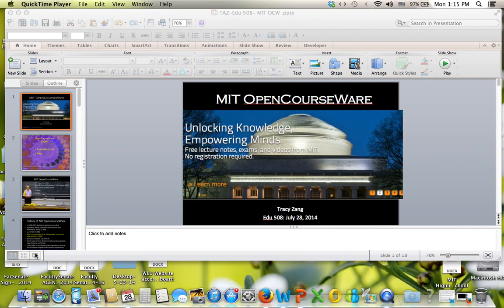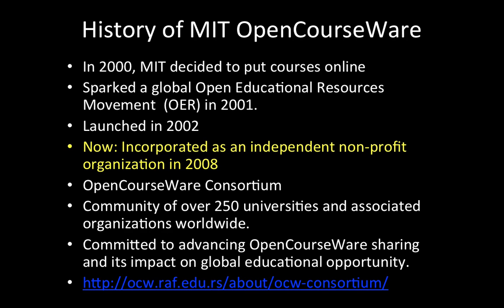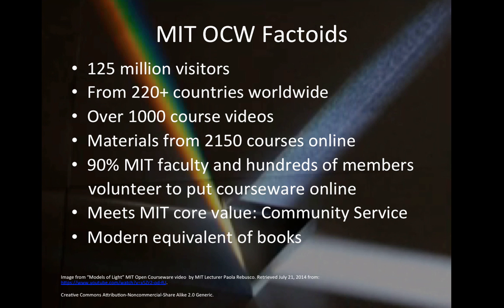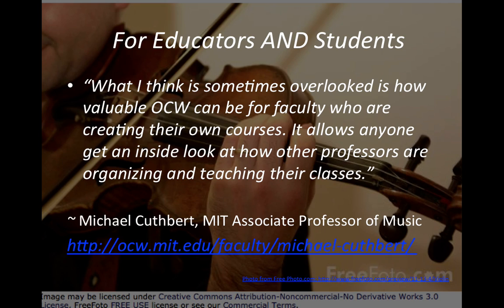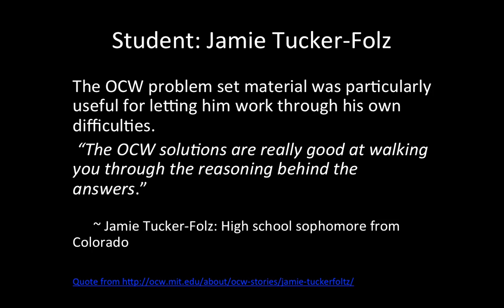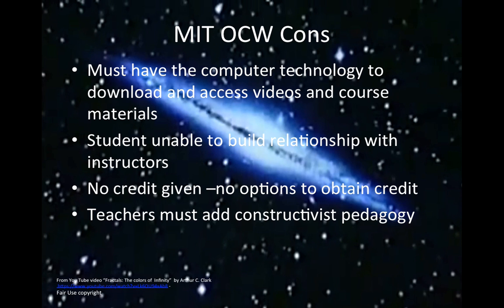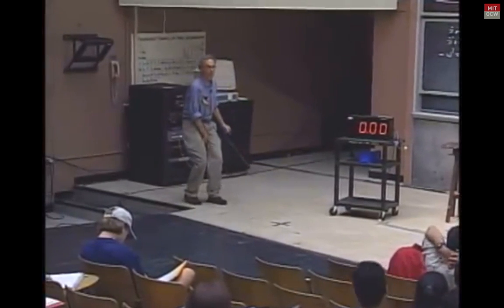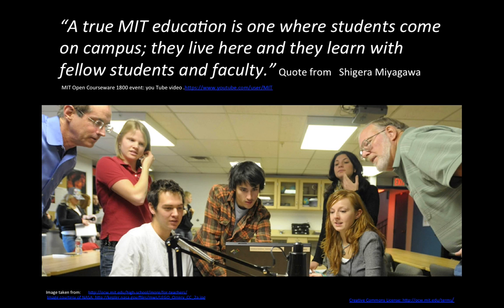MIT OCW EDU508 T Zang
This presentation by Tracy Zang is for the Edu 508 Waynesburg University Masters Program in Educational Technology.